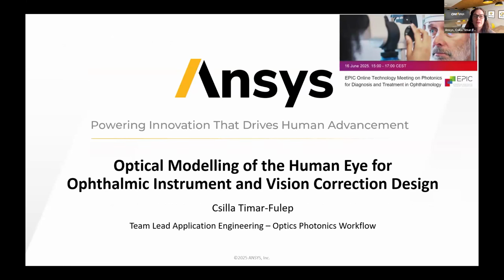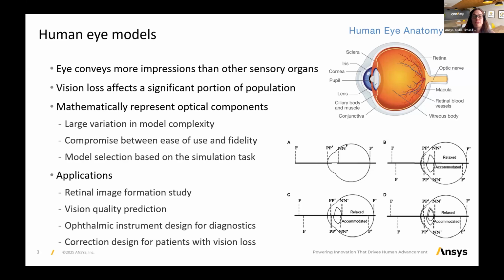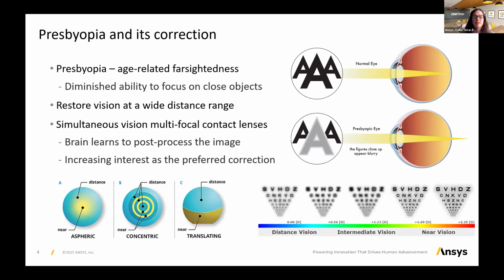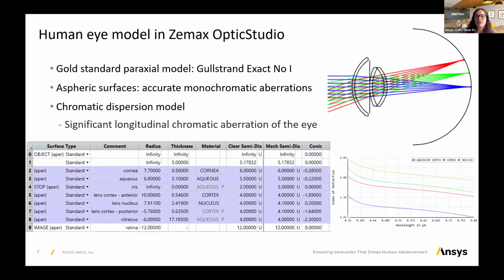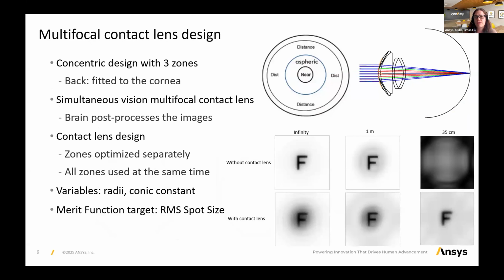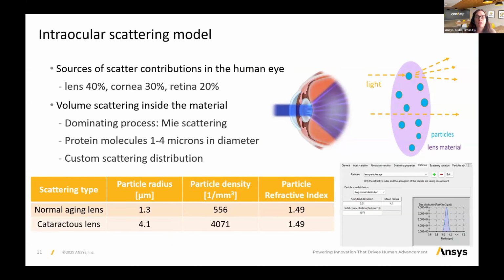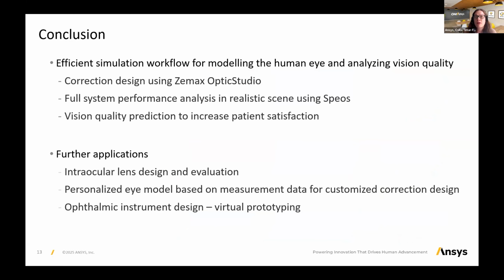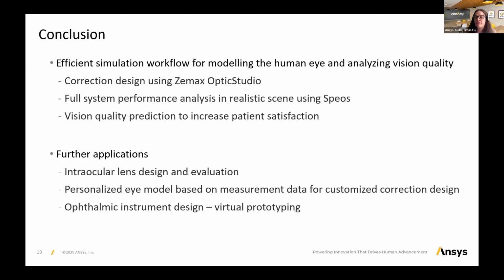Photonics for Diagnosis and Treatment in Ophthalmology: Ansys UK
Csilla Timar-Fulep, Team Lead Application Engineering – Optics Photonics Workflow at ANSYS UK GmbH, presents “Optical Modelling of the Human Eye for Ophthalmic Instrument and Vision Correction Design“ during the EPIC Online Technology Meeting on Photonics for Diagnosis and Treatment in Ophthalmology.

Ophthalmologists use to deal with the diagnosis and treatment of very different eye disorders: presbyopia, myopia, high order aberrations, cataract, eye tumors, glaucoma… Photonic technologies have revolutionized this field, with different methods such as optical coherence tomography or corneal topography for the diagnosis and new laser sources for surgical treatments and photodynamic therapies. In this meeting we will cover the emerging photonics technologies in this field, and we will also understand the evolution of the existing techniques to cover the demands of the new applications. Imaging technologies and devices (OCT, OCE, multiphoton microscopy…) for diagnosis and laser-based technologies such as LASIK, LIRIC or retinal surgery will be discussed with the whole supply chain to find new ways of collaboration and develop more effective eye-surgery treatments.

Ansys Optics solutions offer robust design, optimization, and verification simulation software backed by world-class support. These tools empower designers to expedite the development of groundbreaking optical products while improving performance, reliability, and yield. With a suite of top-tier physics solvers, Ansys Optics provides user-friendly workflows for precise multiscale system design, from the nano to macro scale, enabling the design of diverse applications across various industries.

Listen to a short excerpt from the presentation by Csilla Timar-Fulep, Team Lead Application Engineering – Optics Photonics Workflow at ANSYS UK GmbH. To hear the full speech, check out the playlist below: